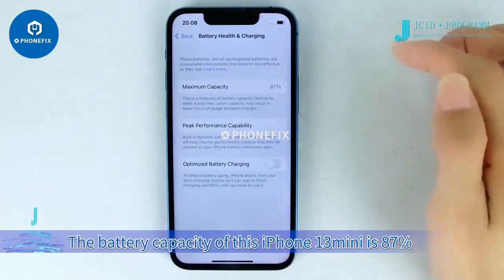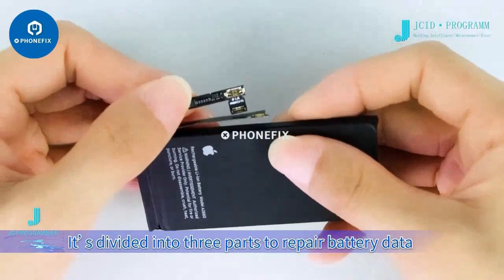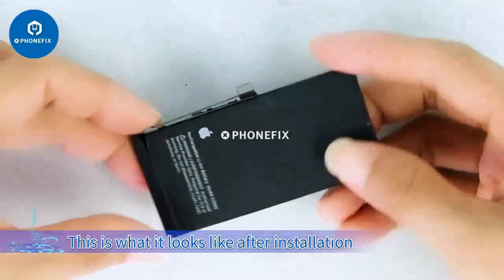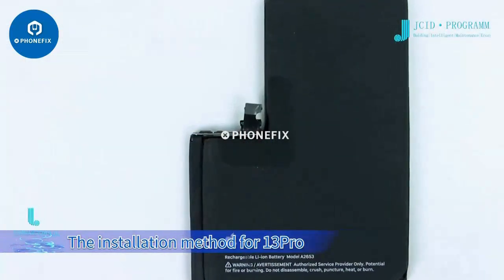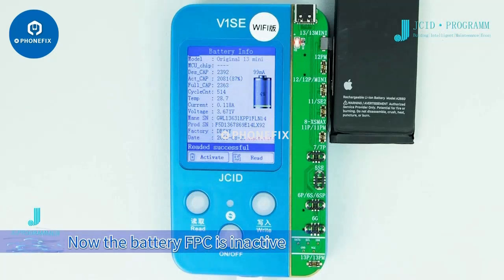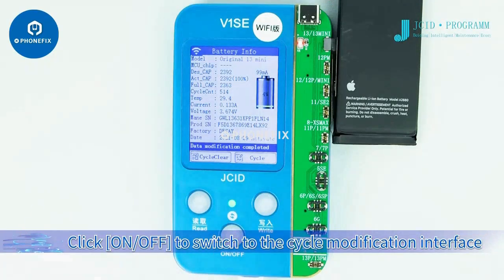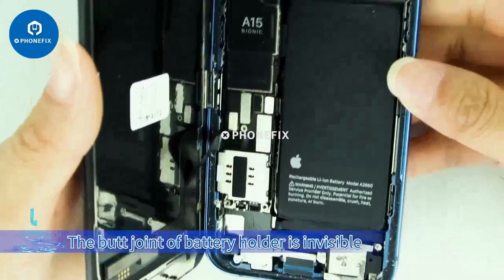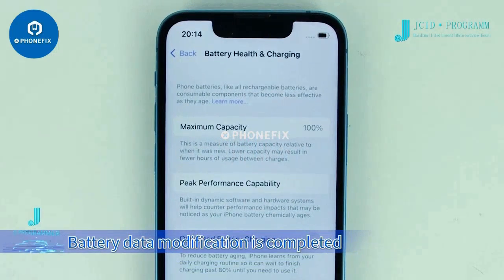Reviving Your IPhone Battery to 100%: A Comprehensive Guide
Using the JC battery flex cable, you can quickly restore the iPhone battery data to 100%. You can check the detailed steps in the video！

This method is particularly suitable for recovery when the battery power is less than 80%. Care should be taken during the process to avoid damaging the hardware.

JC Battery tag-on repair FPC flex cable for iPhone 11-15 Pro Max non-genuine iPhone battery pop-up windows removal and battery health data modification.

In addition, it is recommended to operate under the guidance of professionals to ensure safety. The process of using JC battery flex cable can effectively improve the battery working efficiency and help you keep the device in the best operating condition.